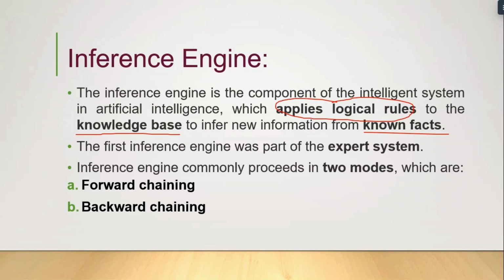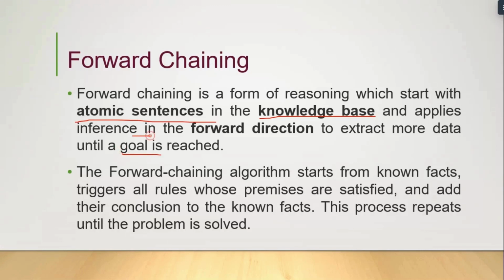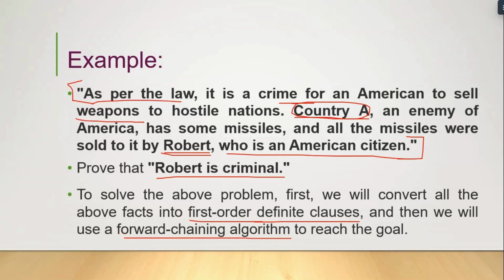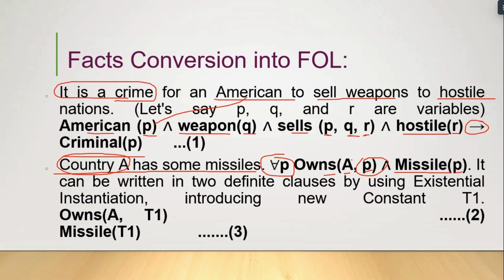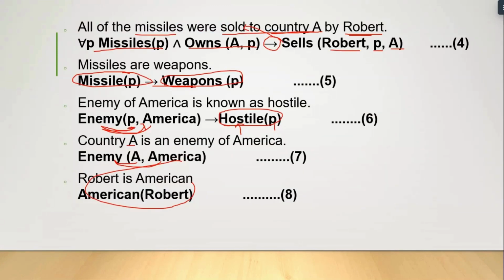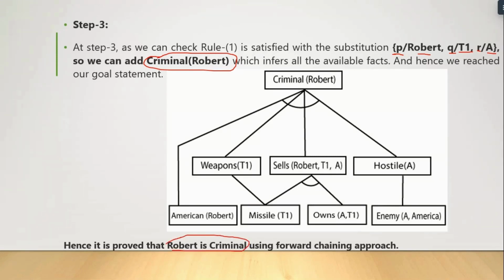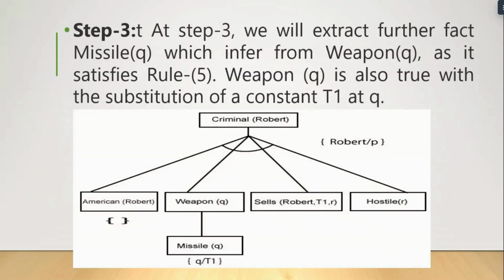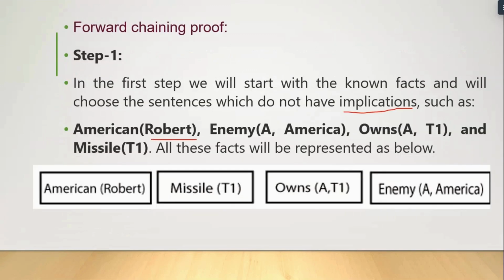Forward Chaining and Backward chaining in AI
🤖 Dive into the world of AI with Forward and Backward Chaining! 🚀 These are fundamental concepts in rule-based systems that drive intelligent decision-making.

👉 Forward Chaining: Start with available data, apply rules, and derive conclusions. It's like solving a puzzle piece by piece!

👈 Backward Chaining: Begin with a goal and work backward to figure out what facts or rules are needed. It's like solving a mystery by tracing clues!

Join us as we unravel these concepts and see how they power AI systems in various real-world scenarios. 🧠✨